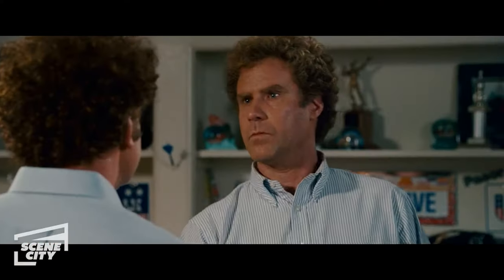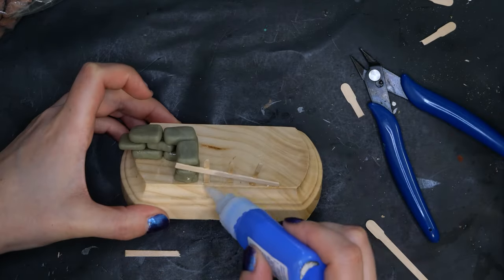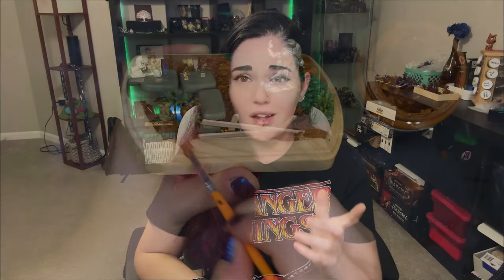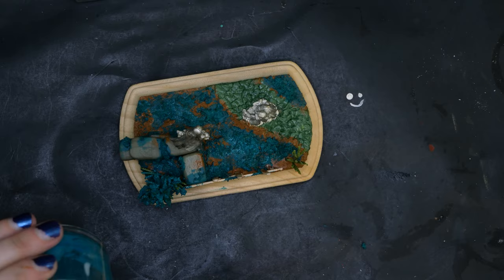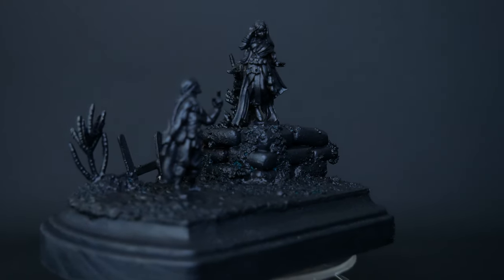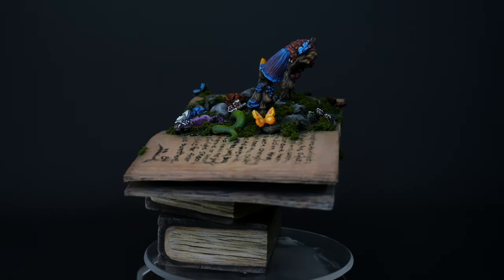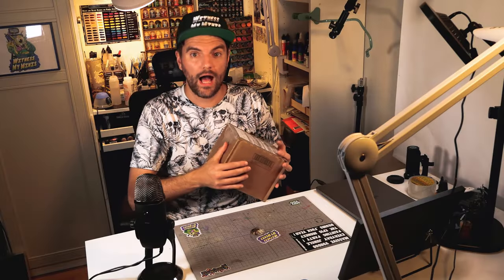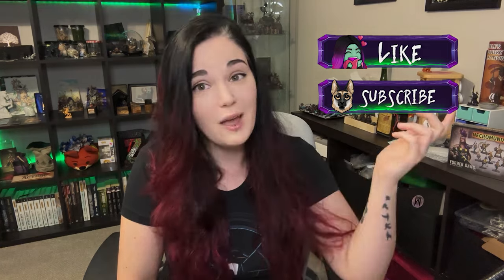A 4,000 mile emotional journey - Surprise! diorama for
I built a surprise diorama and challenged Witnessmyminis to paint it. Shipped it over 4,000 miles from the midwest of America, all the way to Sweden. Accompanied with a long overdue emotional gift. I couldn’t wait to see his reaction when he opened the box!

Tuesdays & Thursdays, 11am - 2pm Central. (5pm GMT)

0:00 Intro
1:36 Building Process
4:00 I forgot, it's a surprise!
5:20 Mistakes were made
7:17 Make Fun Things with your Friends
7:41 Backstory Emotional Warning
8:34 Story Piece
9:58 His Reaction
11:28 Ending